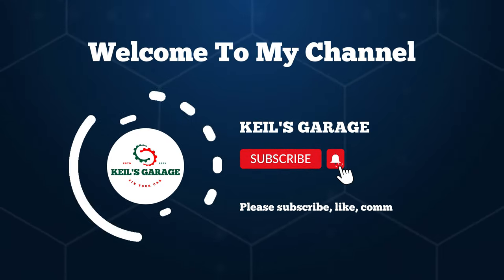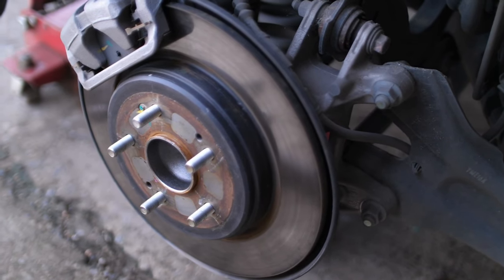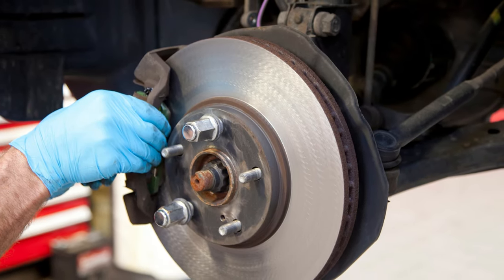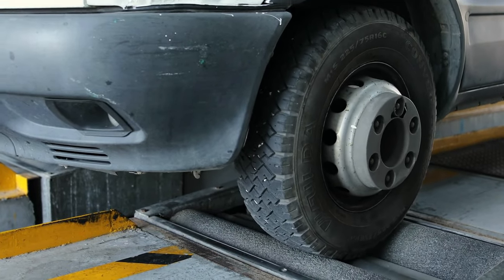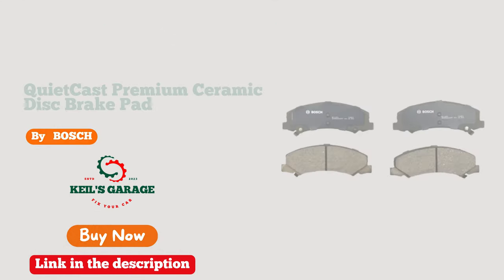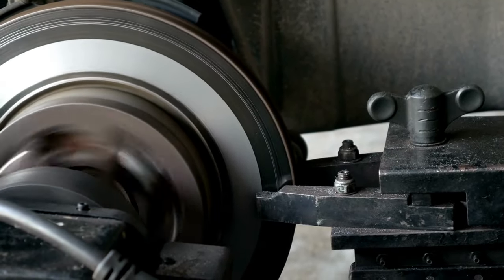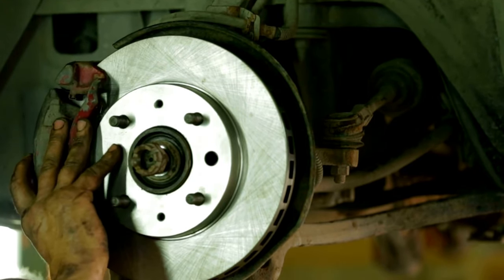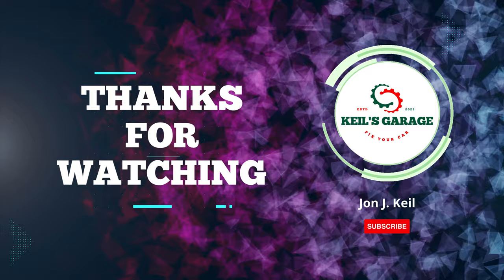Dust-Free Driving Delight: Best Brake Pads for No Dust l Wagner Brake l Ceramic Brake Pads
☑️ Best Brake Pads for No Dust: (Our Top Picks) ☑️

Welcome to our YouTube video showcasing the ultimate solution to a cleaner and smoother ride - the "Best Brake Pads for No Dust." Tired of messy brake pads that cover your wheels in unsightly dust? Look no further! Our top-notch brake pads are engineered to minimize dust accumulation, ensuring a spotless and pristine appearance for your beloved vehicle.

Crafted with cutting-edge materials and precision engineering, these brake pads guarantee exceptional stopping power without sacrificing performance. Say goodbye to annoying brake squeals and unnecessary wear, as our product ensures a quiet and durable braking experience.

Join us in this comprehensive review as we delve into the key features and benefits of these revolutionary brake pads. Discover how they enhance safety, reduce maintenance hassles, and extend the lifespan of your brake system. Upgrade your driving experience today with the "Best Brake Pads for No Dust." Don't let dust hold you back!